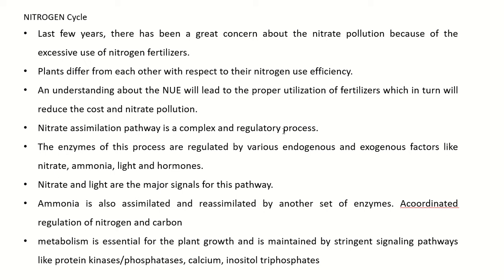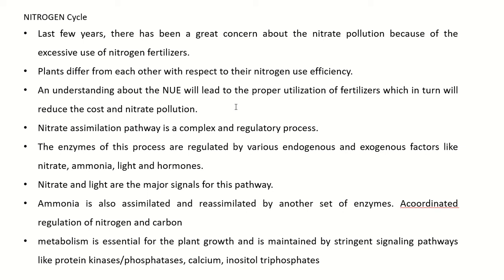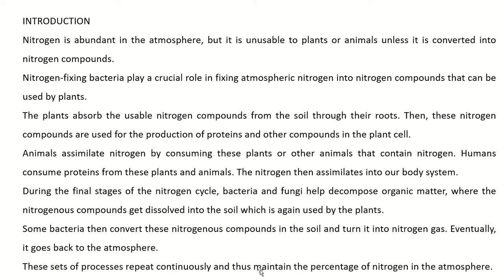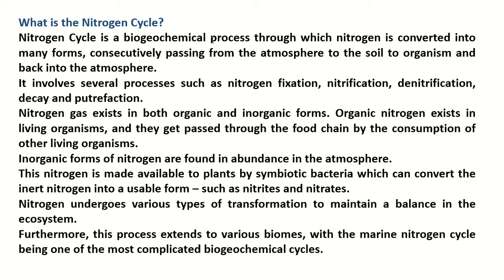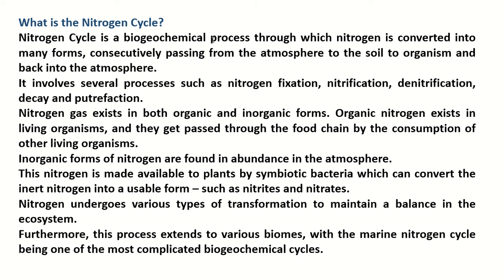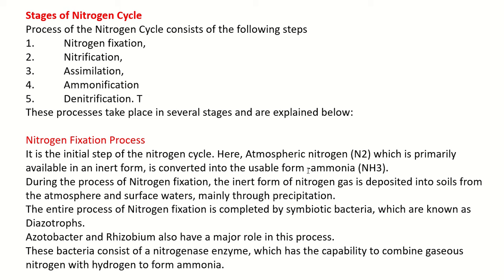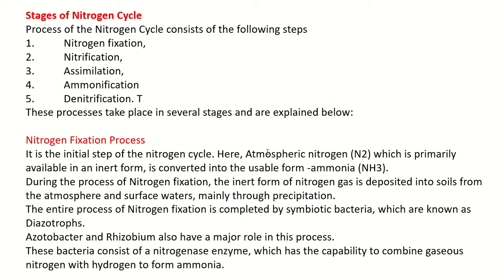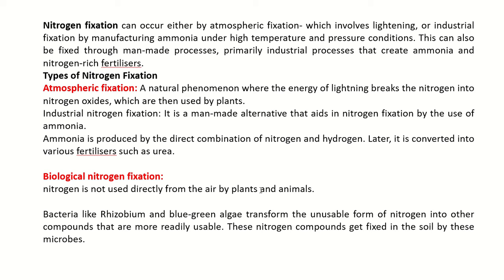nitrogen fixation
Nitrogen metabolism part-2